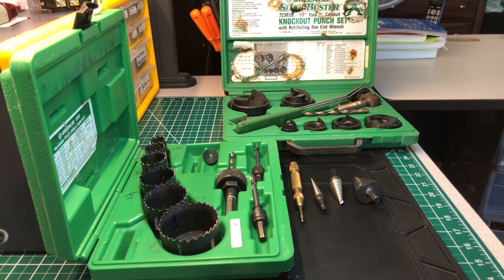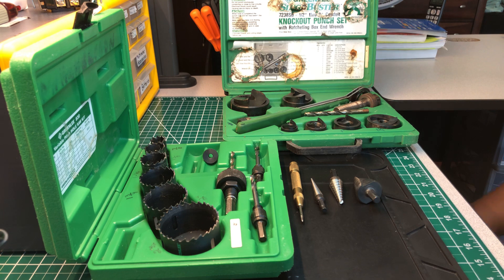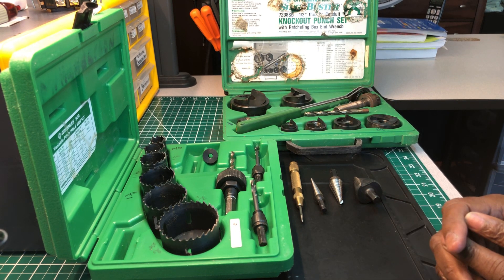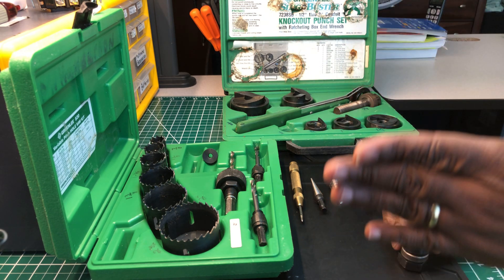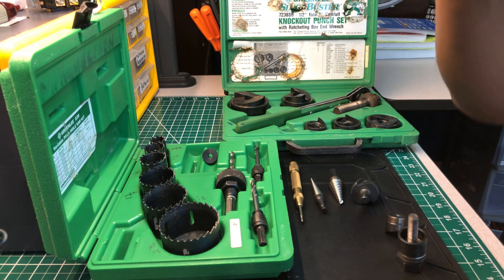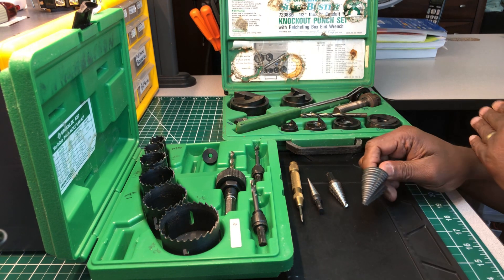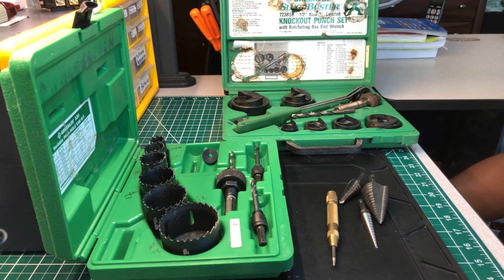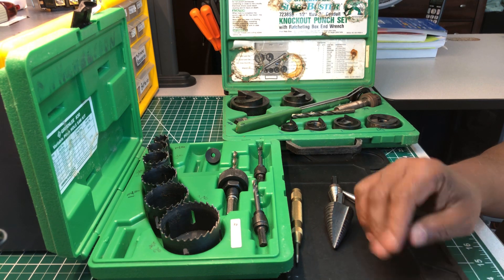🇺🇸 Specialty Tools For Electrical Apprentices ( Part 2. Hole Making )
* GREENLEE 830 Variable Pitch Hole Saw Kit
* GREENLEE SLUG BUSTER # 7238SB    1/2” - 2” Conduit Knockout Punch Set